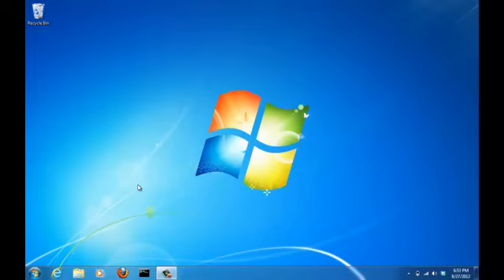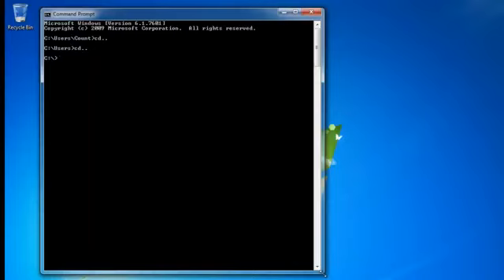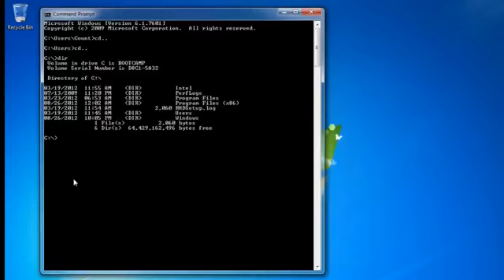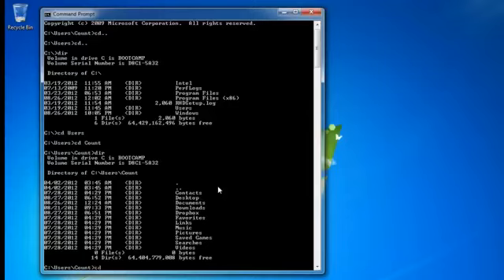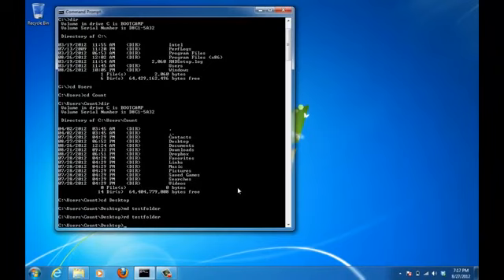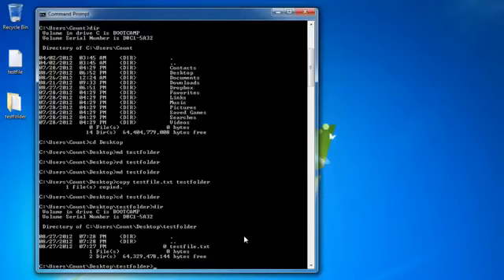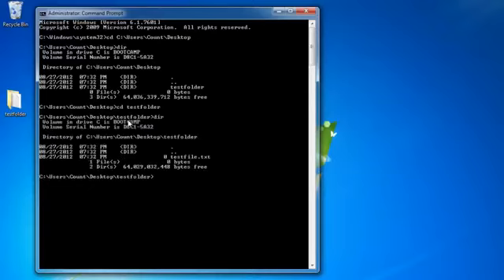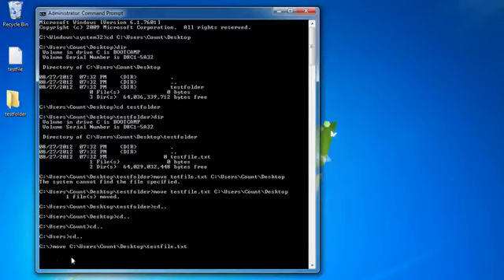Learn to Use Basic Command Prompt DOS Commands in Windows